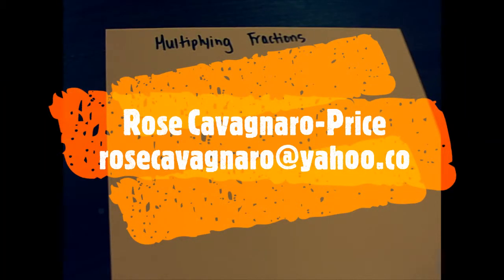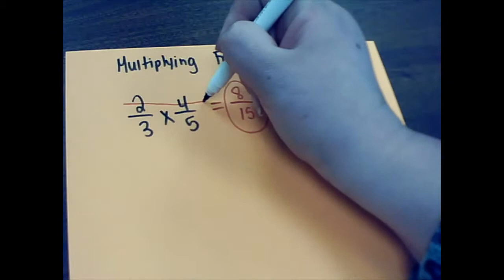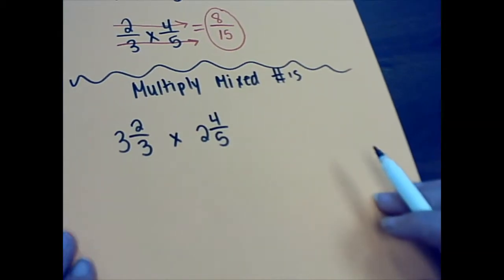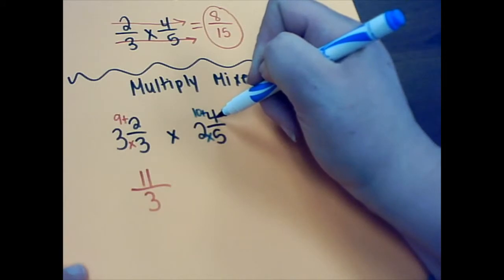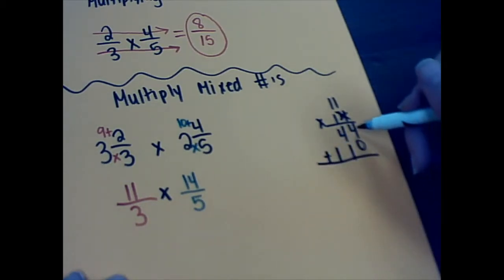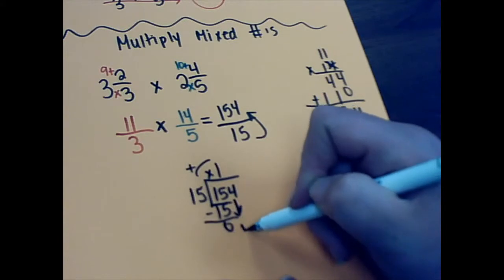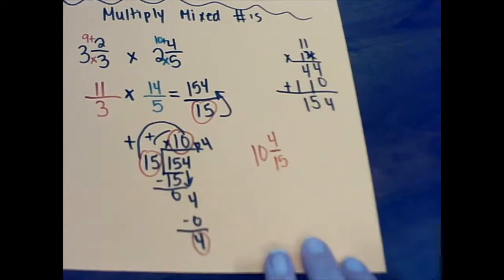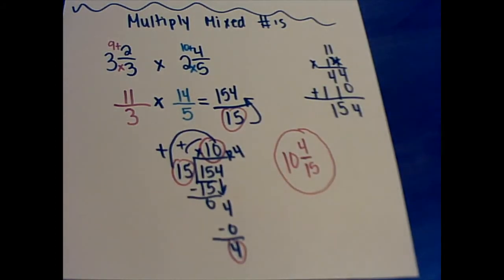5 NSF 6 Multiplying Fractions and Mixed Numbers Algorithm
This video shows students how to multiply fractions and mixed numbers using algorithm. This should only be used after students have mastered modeling fractions.